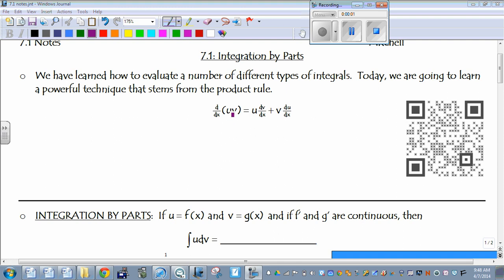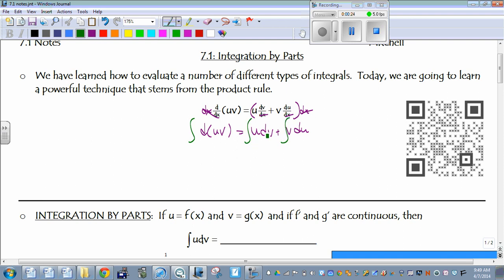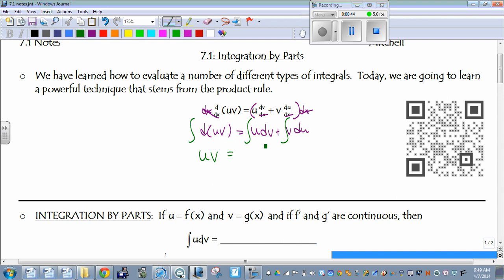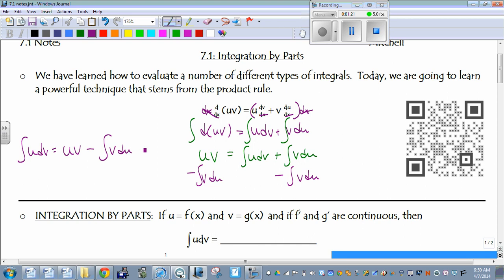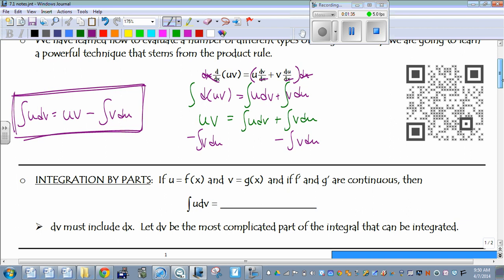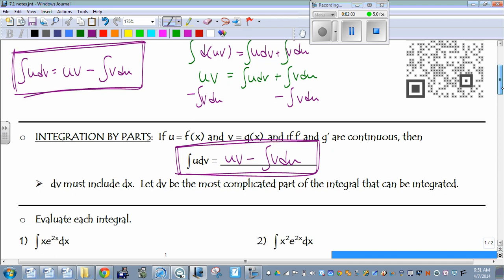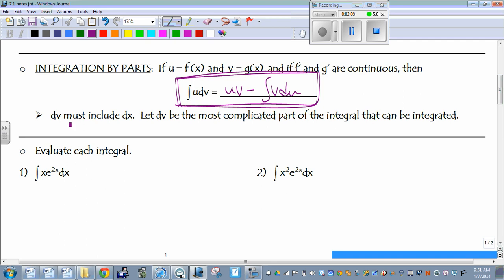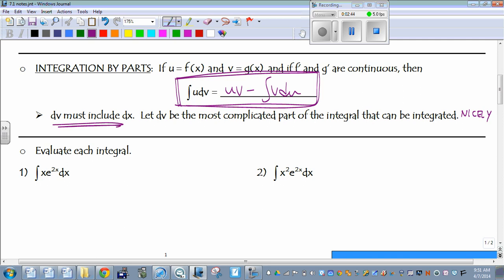Calculus 7 1 Notes Intro